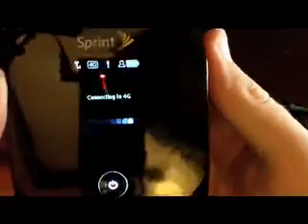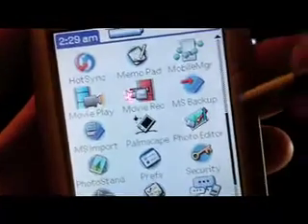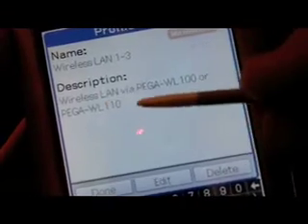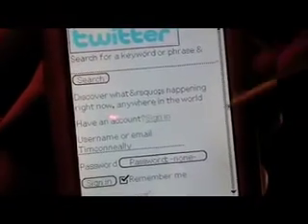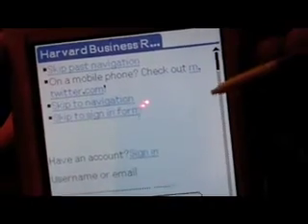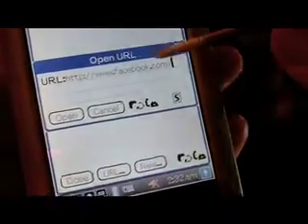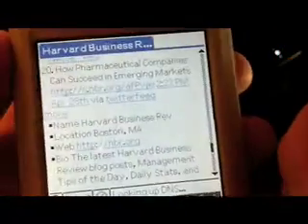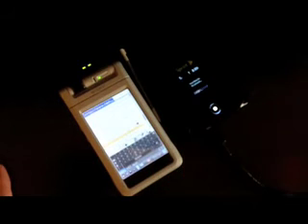Old Sony Clie does Twitter over 4G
Then, Sprint started advertising that it can turn the iPad and iPhone into 4G devices with its WiMAX hotspot devices like the Overdrive and the HTC EVO.

I just put two and two together and used the Sprint Overdrive to turn the Sony Clie into a 4G device.  This is not my Clie, btw.  I found it in a box at my friend's house, and  It had never been sync'ed even once, and it looks like it was a nice gift someone got  that they didn't really want at the time.  So I borrowed it...then  I had to first FIND the adaptor which adds the USB port (not easy), install Palm Desktop on my PC, somehow procure the wi-fi card, then update all software and drivers to support the PEGA WL-110 ...and then find a browser that worked.

Then Twitter worked. That was easy!  *miserably weeping*